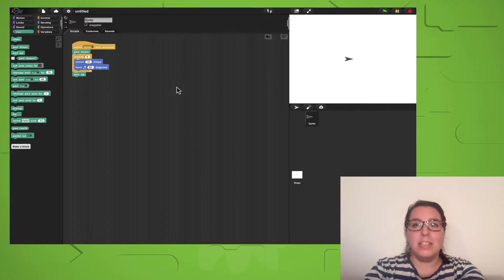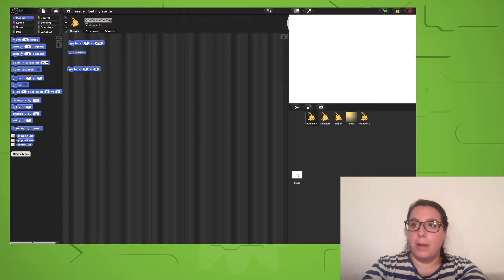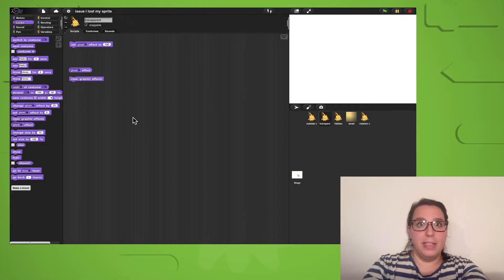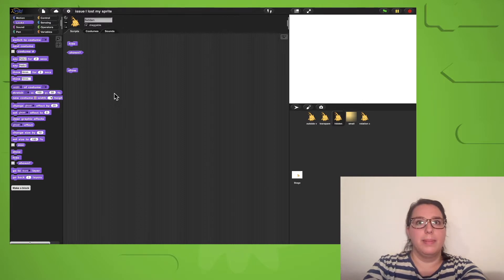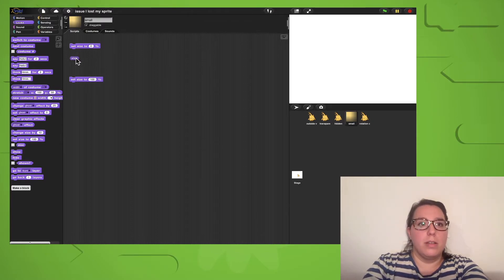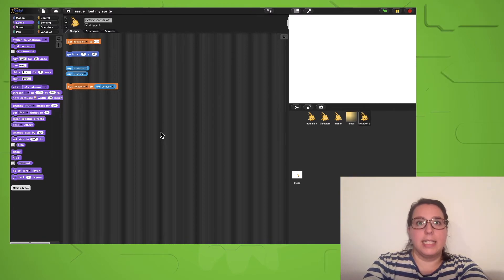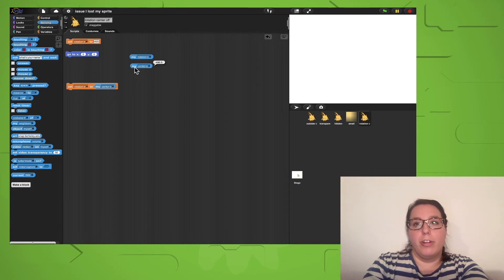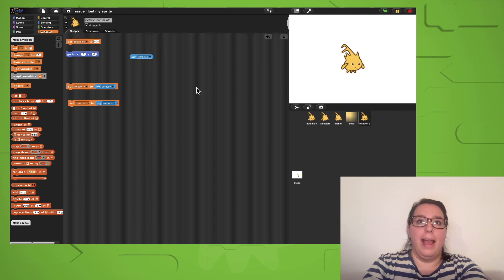Heeeeelp! - I've Lost My Sprite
In this video we'll share the most common issues when losing your sprite in a Snap! project and tell you, how you can get it back.

1. sprite leaves stage
2. ghost effect
3. sprite hidden
4. size too small
5. rotation center off